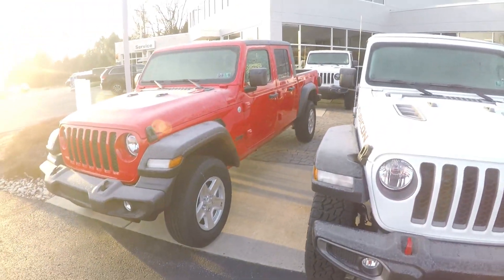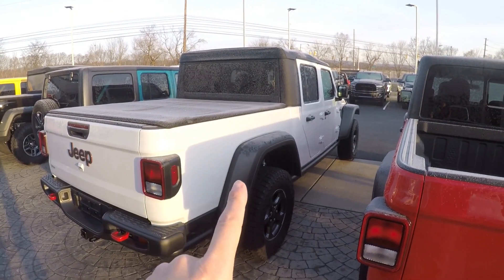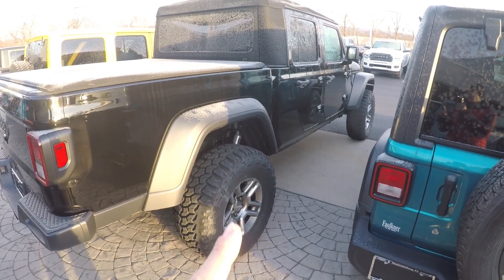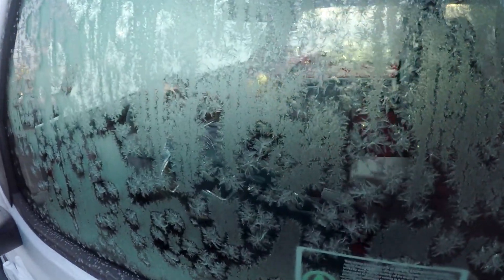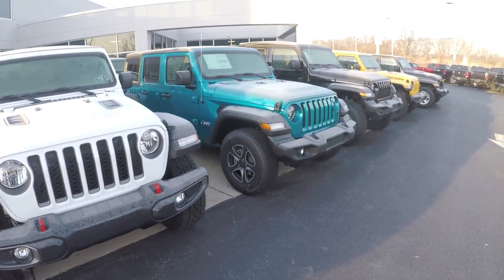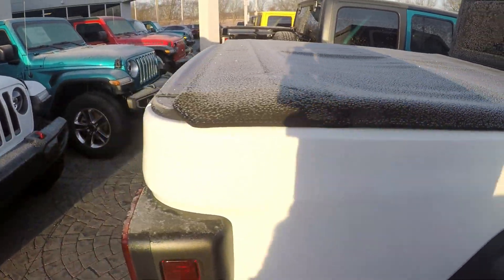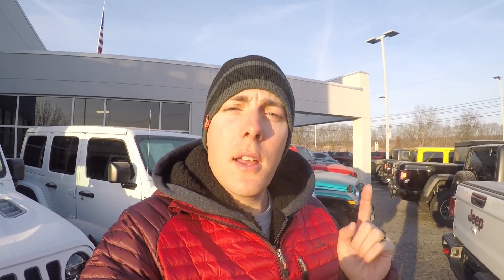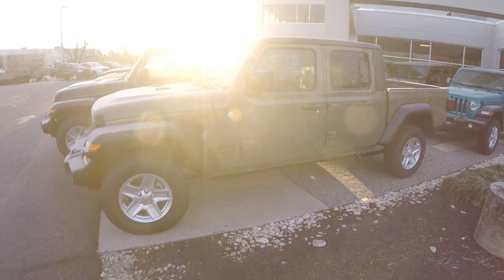The Jeep Gladiator Rubicon Is The ONLY Truck I'd Buy!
Here's something a little different than the Germans I usually go see... I'm a big fan of this Gladiator.  Let me know what you think!